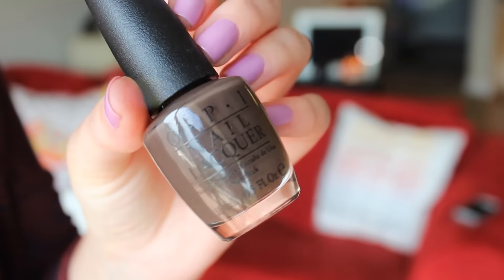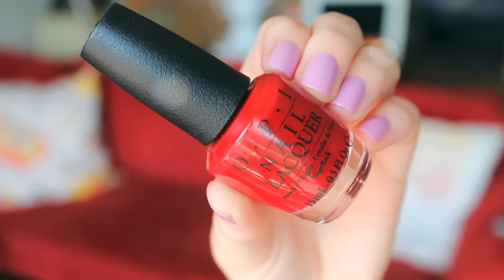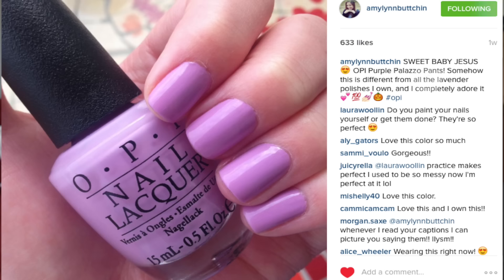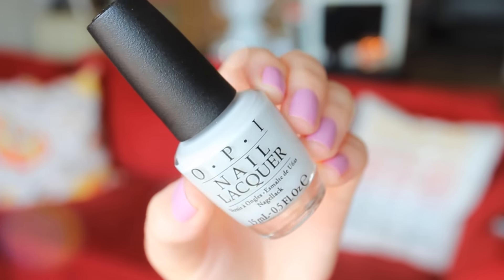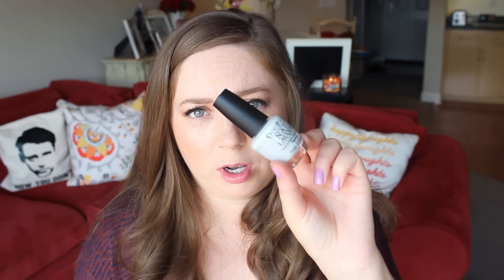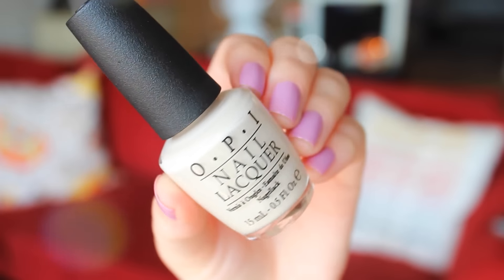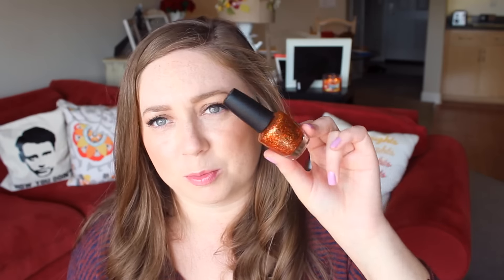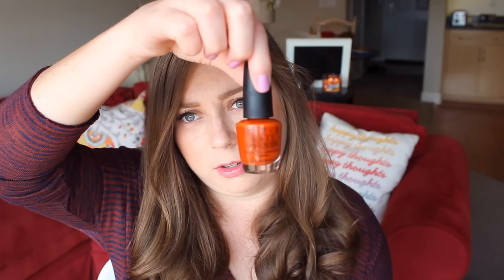Top 10 Fall Polish Picks! 2015🍂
Hello my friends! The time has come for fall nail polish colors and I AM ALL ABOUT IT! No one is more ready for this than me ;) So today I am sharing my TOP 10 fall polish picks! I hope you like them! Let me know down below in a comment your go to fall polish!🍂